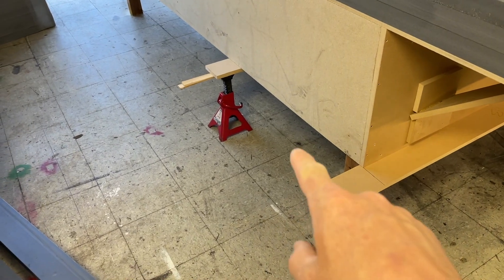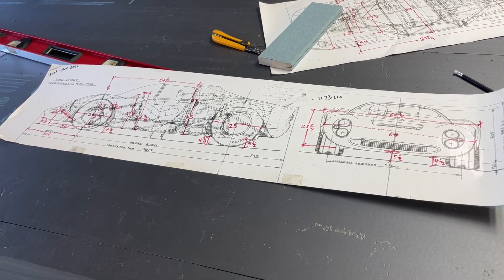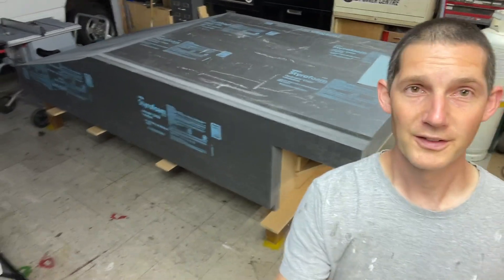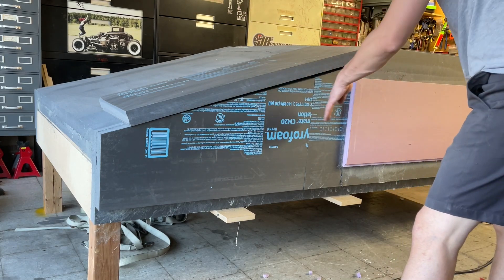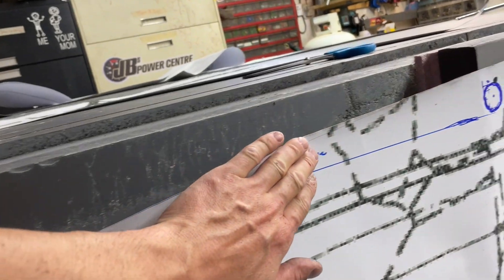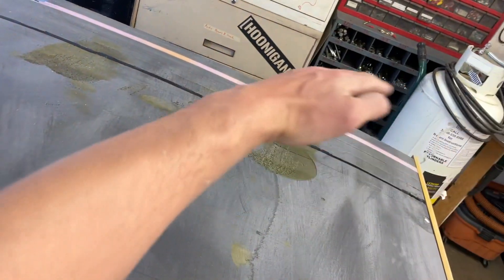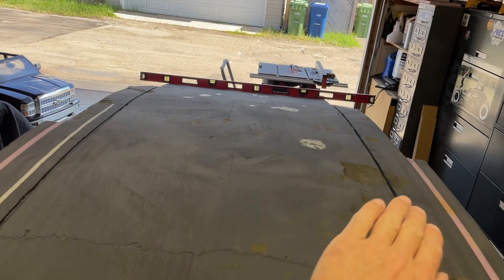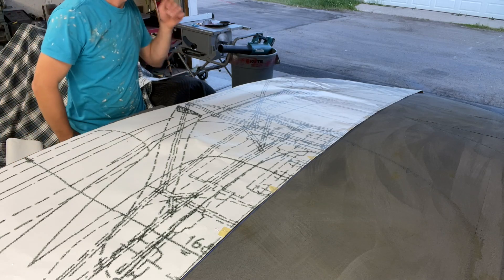Carving styro-foam into a car body shape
layering up and carving styro-foam into the shape of a car... with whatever tools necessary.  The eventual product will be a carbon fiber car body.